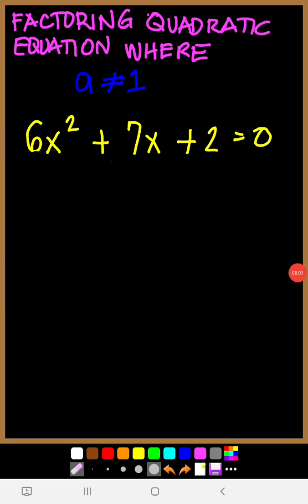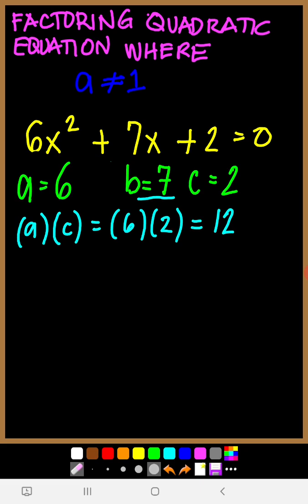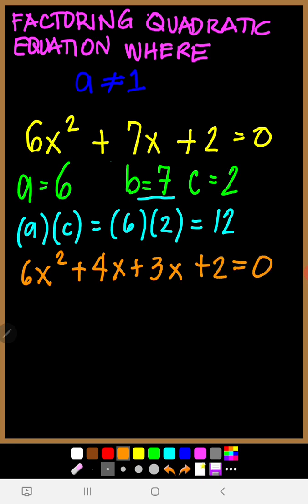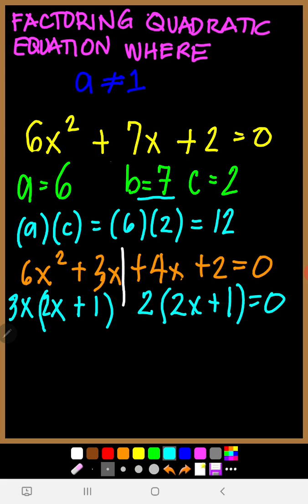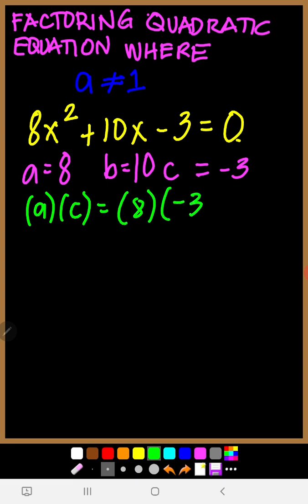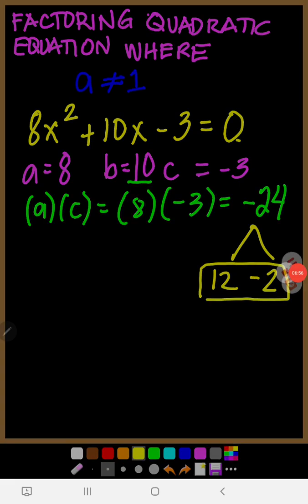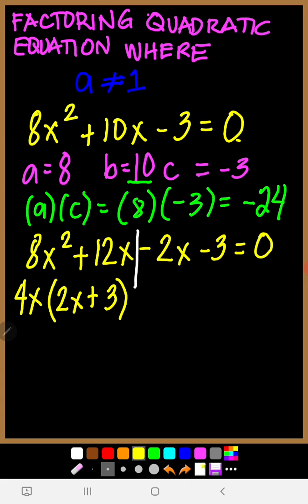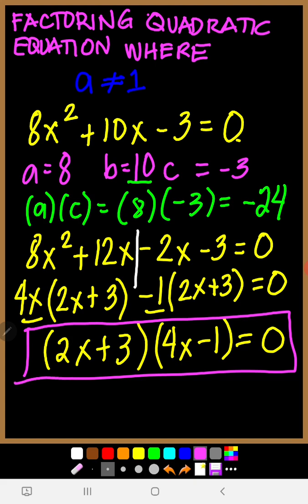FACTORING TRINOMIALS WHERE a is not equal to 1